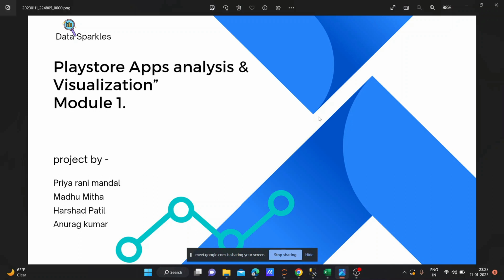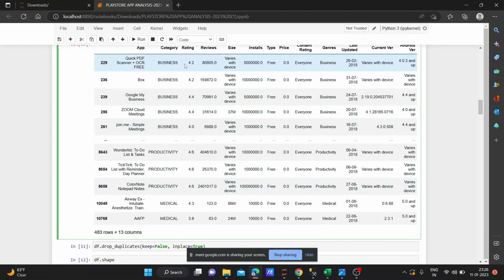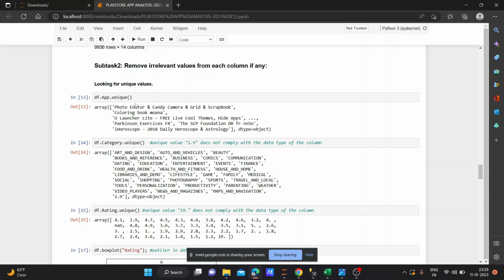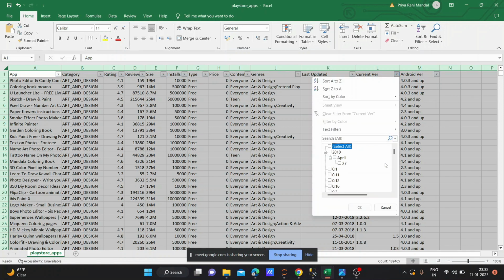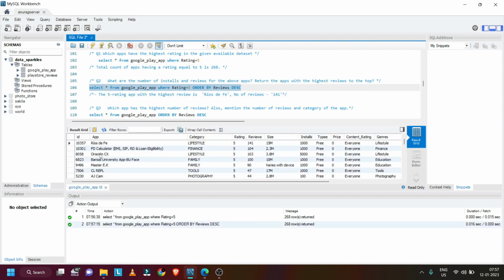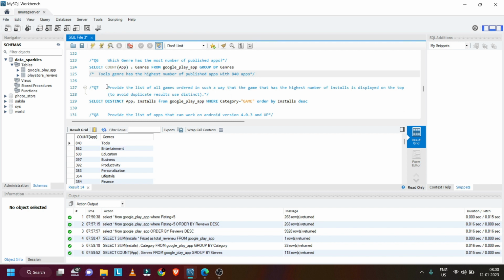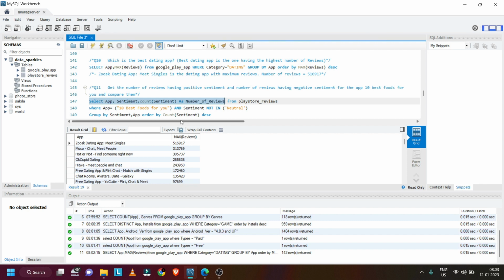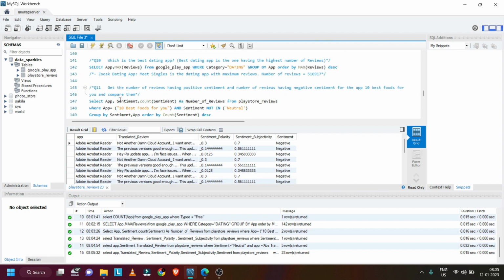Playstore Apps analysis & Visualization | Team - Data Sparkles | member name - Anurag kumar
This project was done my team sparkles .
memebrs -
Priya Rani Mandal
Anurag Kumar
Harshad Patil
Madhu Mitha.

About the project:
In this project, you will be working on a real-world dataset of the google play store, one of the most used applications for downloading android apps. This project aims on cleaning the dataset, analyze the given dataset, and mining informational quality insights. This project also involves visualizing the data to better and easily understand trends and different categories.